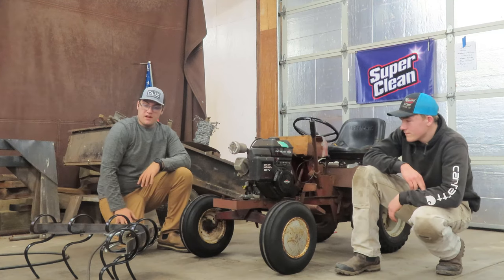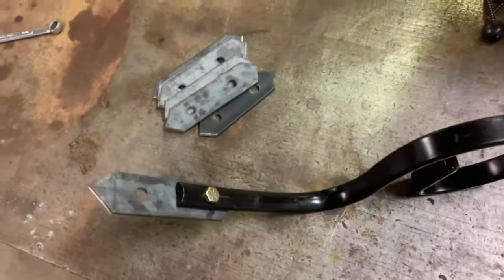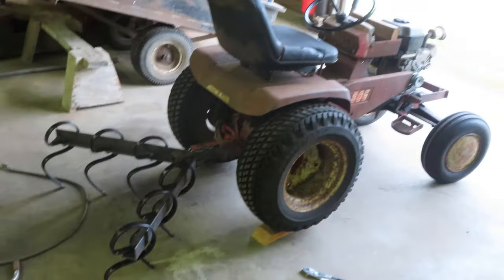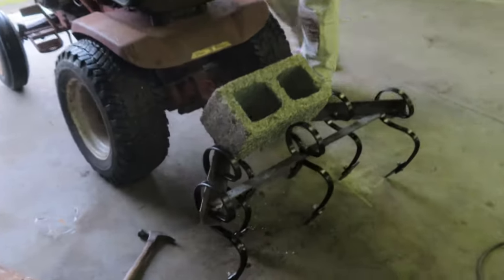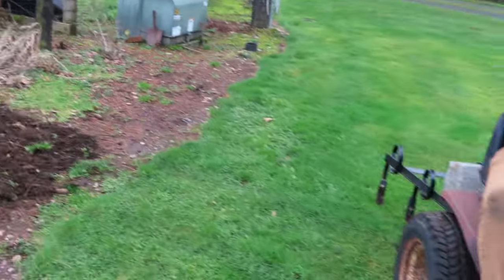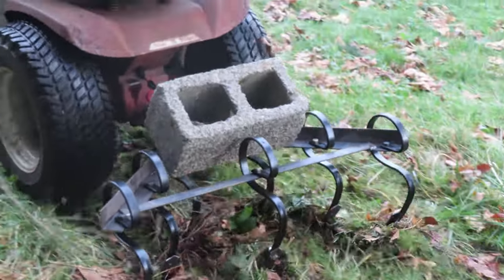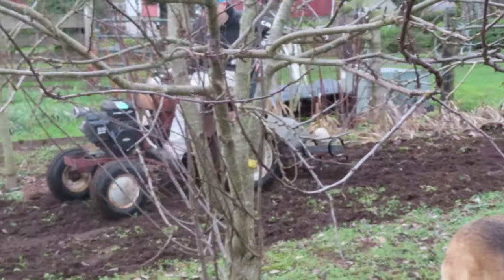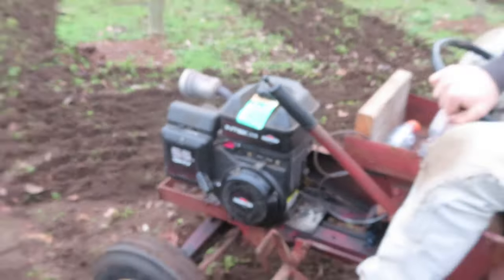DIY CULTIVATOR Build!!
Today, we show you our newest build! A Cultivator for our hardest working lawn mower, the Wheel Horse!

The design is simple, it consists of seven S-tines. It's very easy to build with materials you may have at home!

All you need is a welder, S-tines, and some Angle and Flat iron!